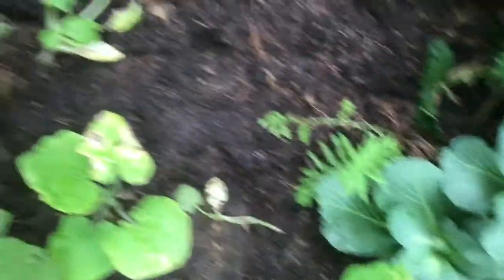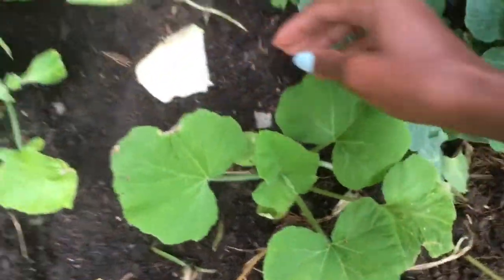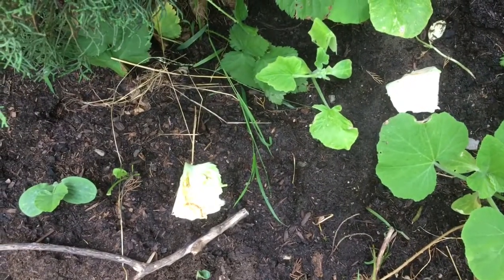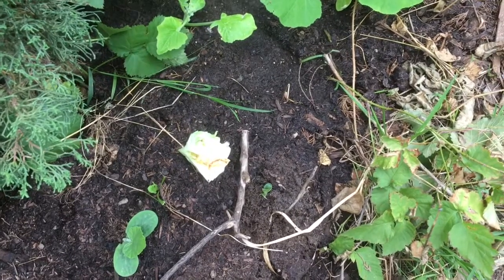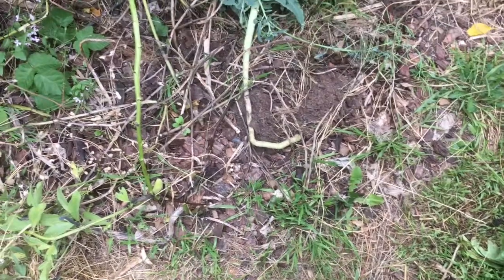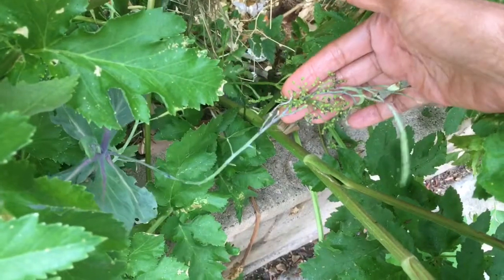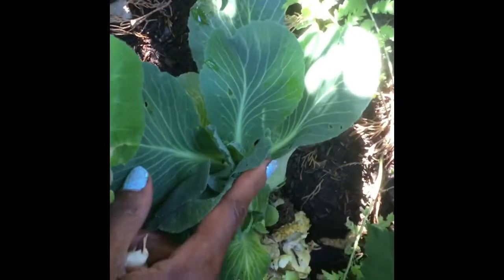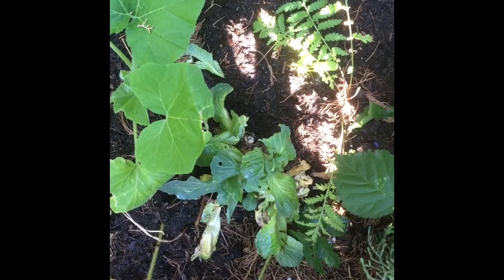The Fastest Way To Grow Fall Cabbage You Never Heard Of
If you don’t have a green house or grow lights, you can start your fall cabbage this summer outside in the summer heat, like this. It’s easy.